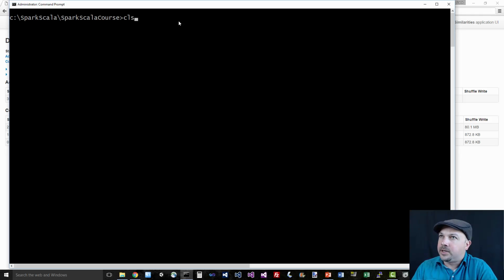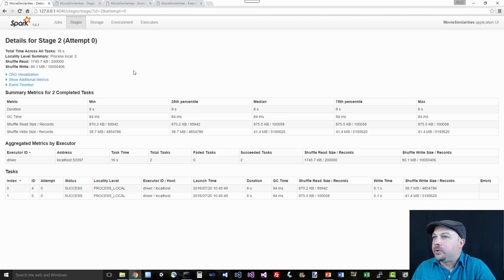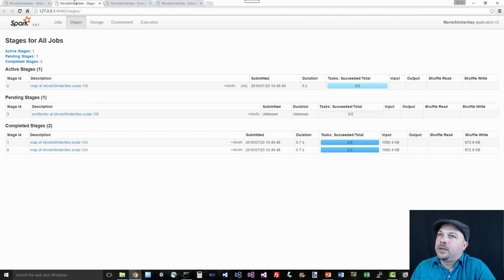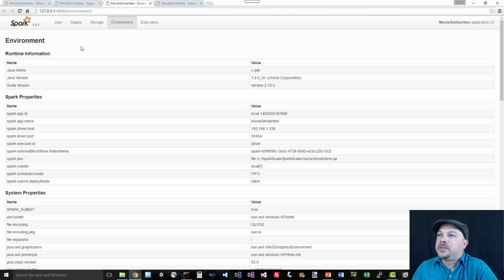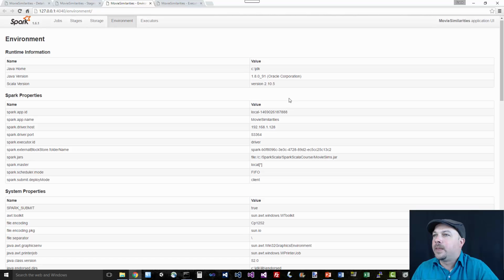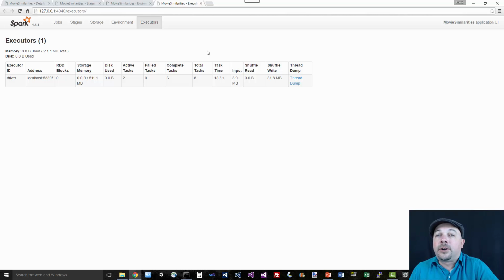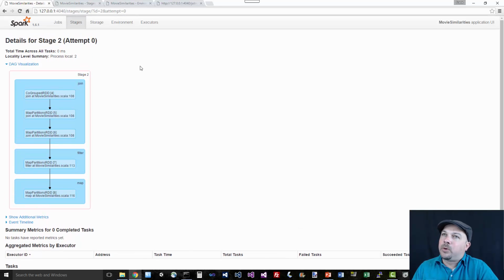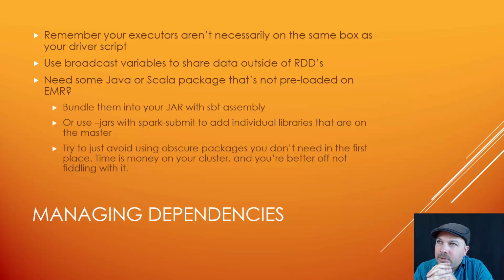37 Troubleshooting and Managing Dependencies